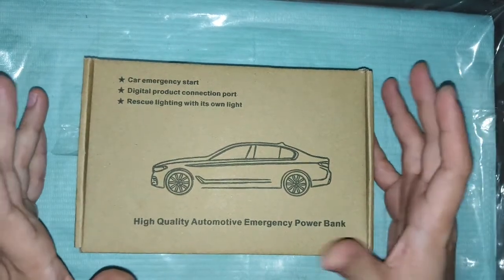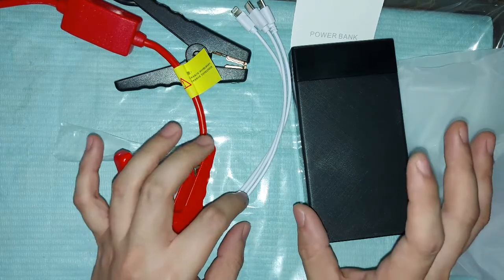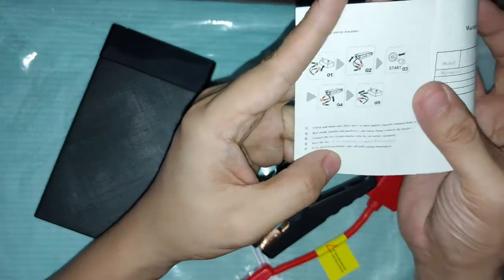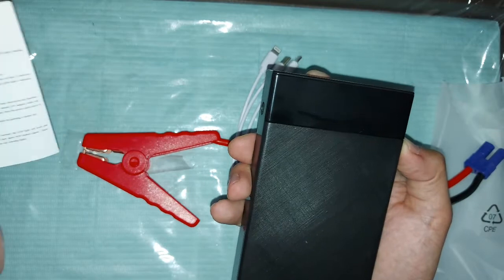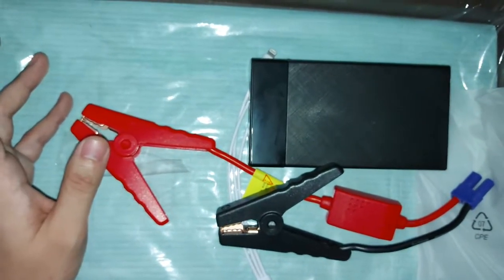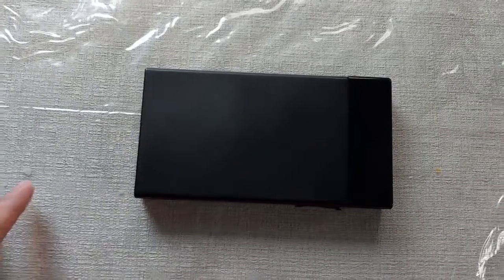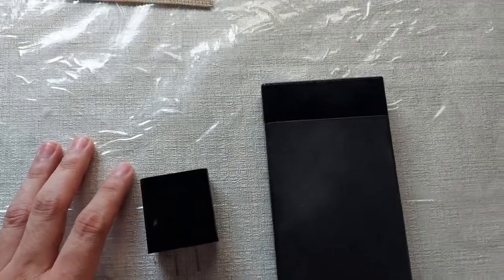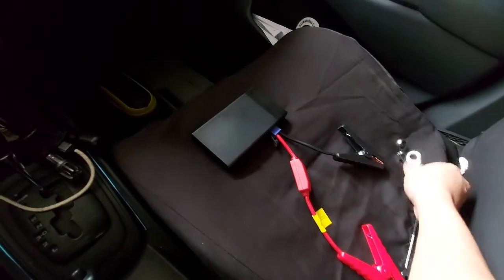Portable car jump starter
one of the best tools to have for cars!
lalo kung may after market ka n alarm at matagal n ang battery mo. hehe. check this out.